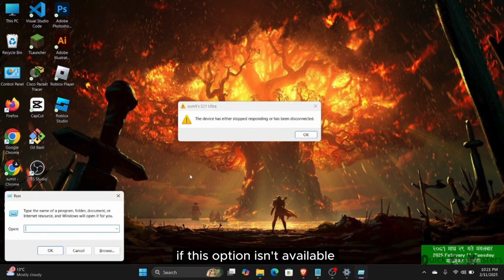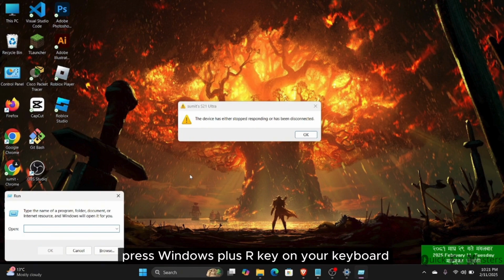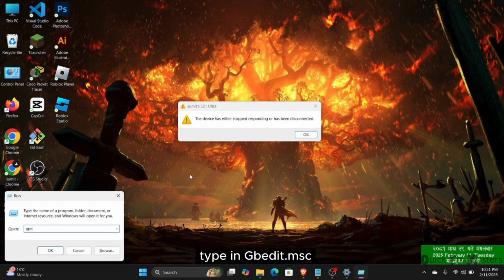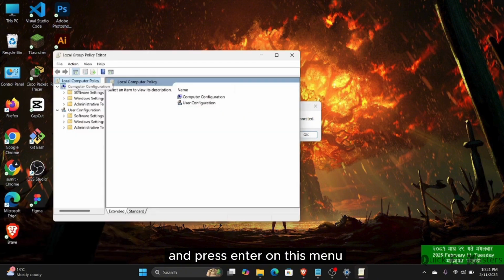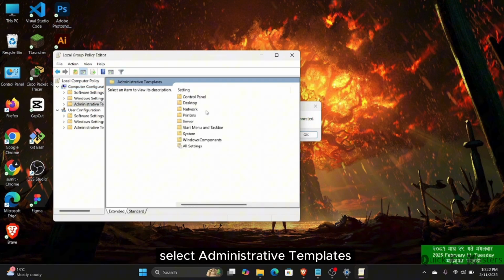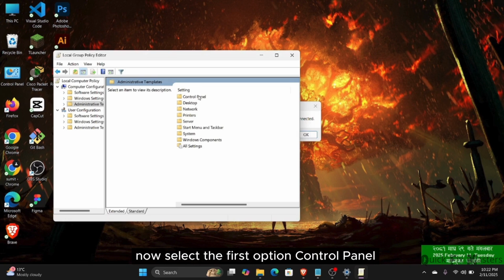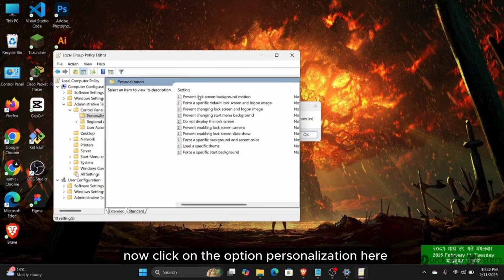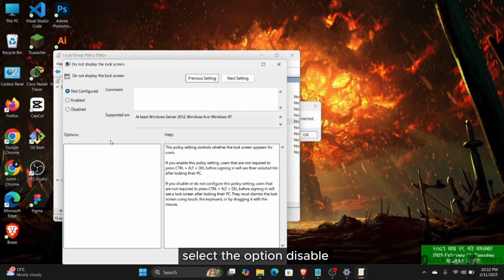How to Disable New Lock Screen Widgets in Windows 11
Want to turn off Lock Screen widgets in Windows 11? This guide walks you through the step-by-step process to disable the new AI-powered widgets, weather updates, and notifications from your Windows 11 Lock Screen for a cleaner and distraction-free experience.

Timestamps:
0:00 Introduction
0:10 Steps to Disable Lock Screen Widgets in Windows 11